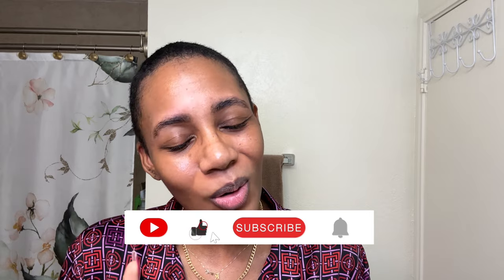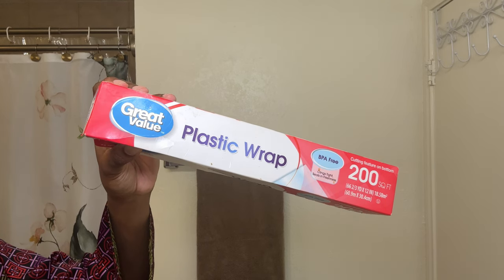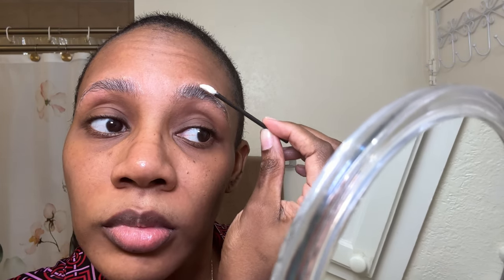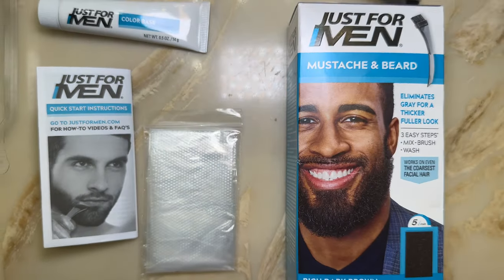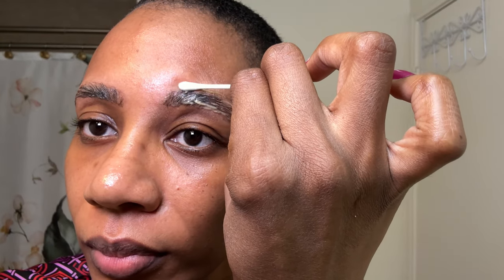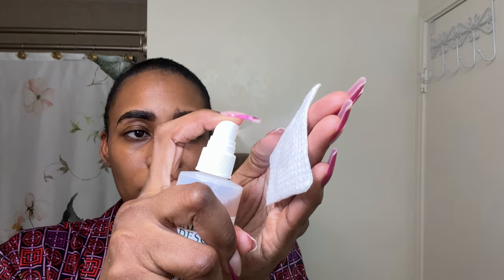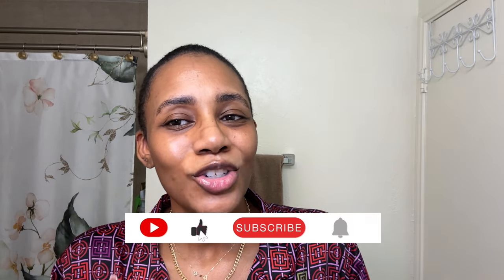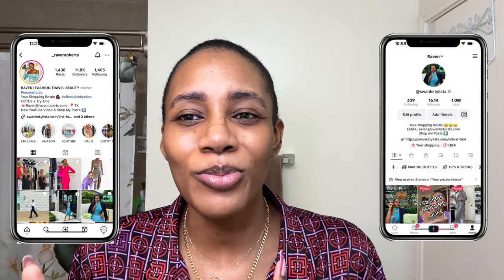Achieve Flawless Brows for Under $40: DIY Brow Lamination & Tint at Home!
Save money and time by laminating and tinting your brows yourself! In this video, we'll show you a step-by-step guide to achieving salon-quality brows from the comfort of your own home, all for under $40.

Get the brows you've always wanted without breaking the bank!

Don't miss out on future beauty and fashion content!

00:00 - INTRO
01:24 - BROW LAMINATION
04:10 - BROW TINT
06:07 - FINAL THOUGHTS